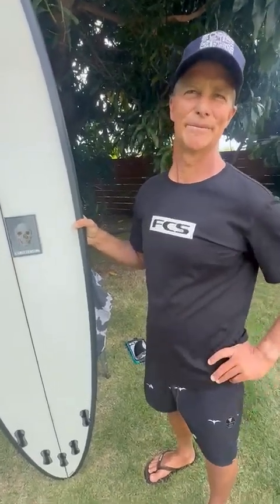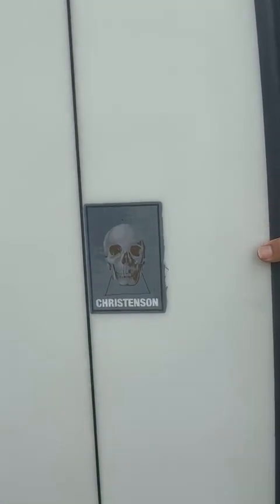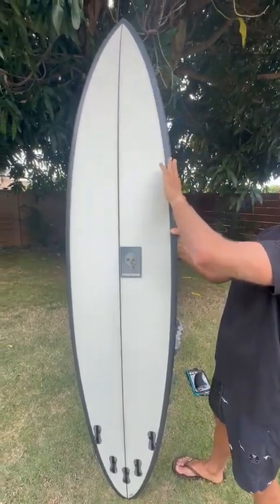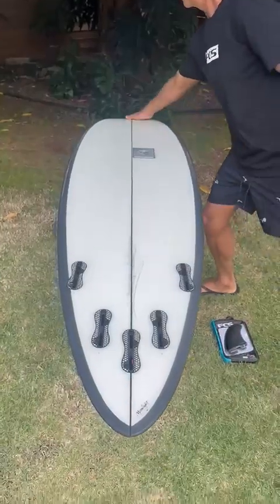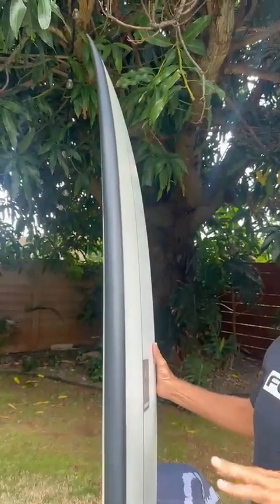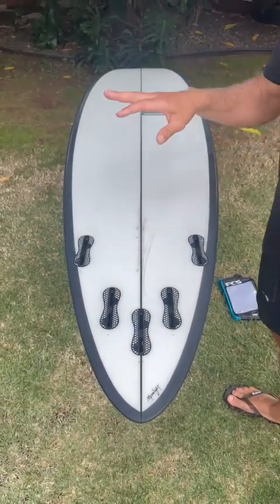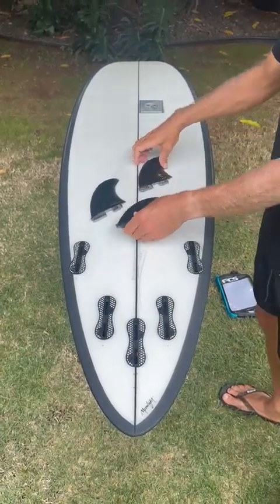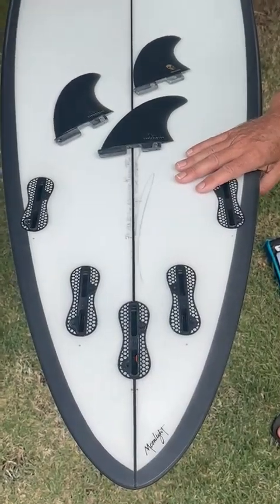Chris Christenson All Around Big Wave Gun The Carrera.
Keoni Watson Breaking down the all around Big Wave Gun Carrera.
If you want one let us know.
If you need help figuring out the size, we have Keoni the expert to help us figure out your size.